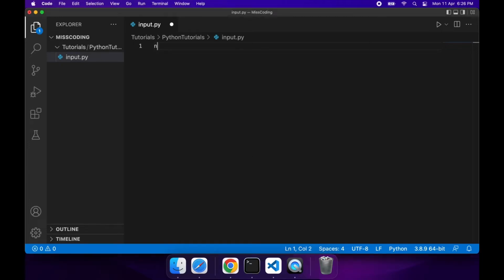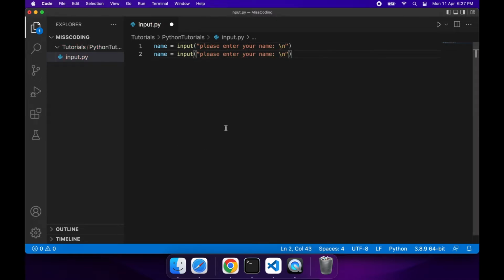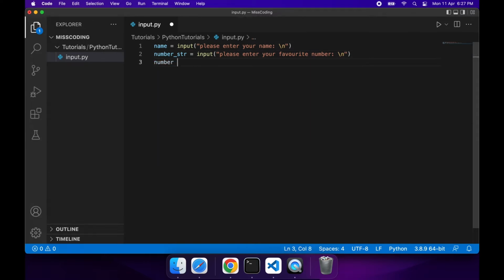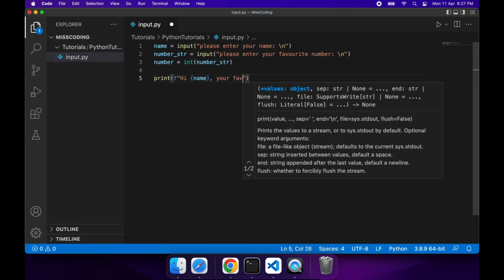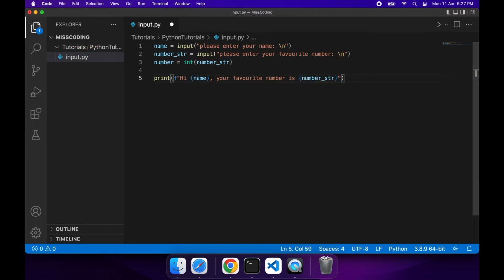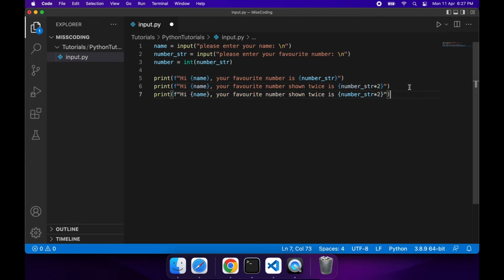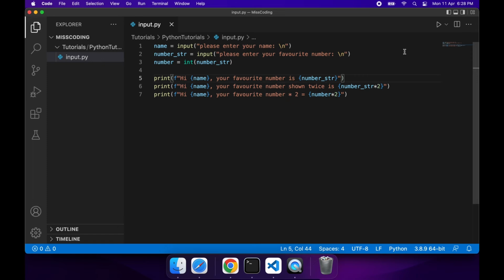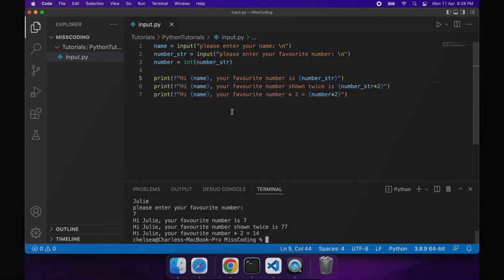How to Read User Input in Python Tutorial - Python for Beginners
Hi everyone!

Today I have a tutorial on how to read user input from the command line in Python. This will form part of some beginners python tutorials, these will all be uploaded to this playlist along with some more advanced concepts:

In today's video I also demonstrate how to cast a string to an int and the difference in how some operators affect strings vs integers. I also use string formatting to build the string that I print to the command line.

I am coding and running the code in Visual Studio Code which is a good free text editor.

// PRODUCTS USED
I use the following products in the creation of my videos: